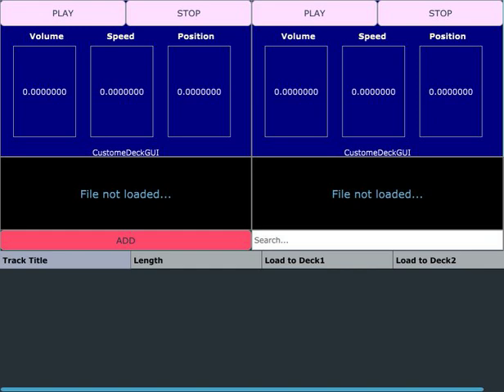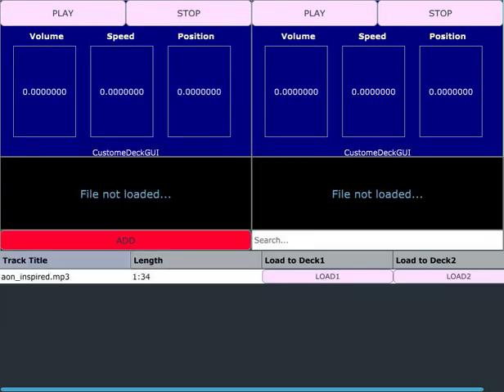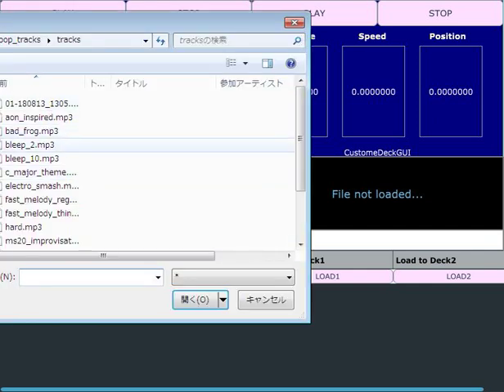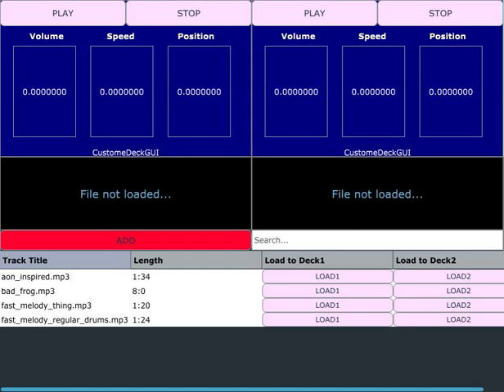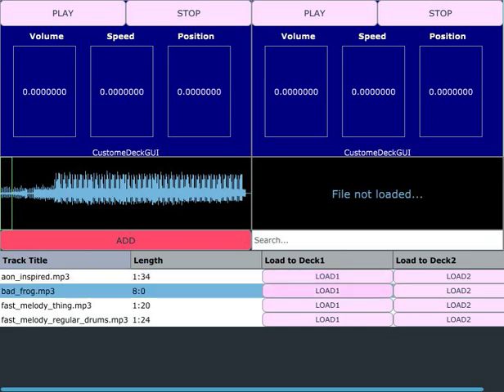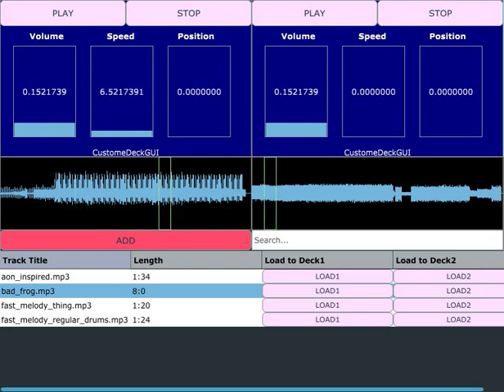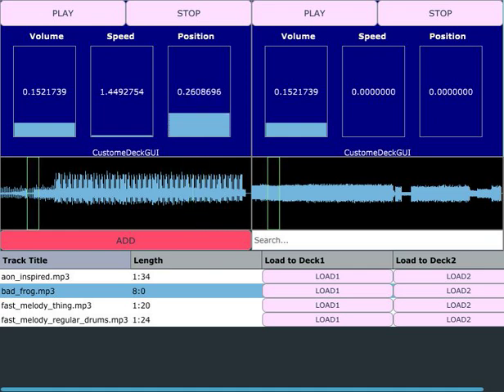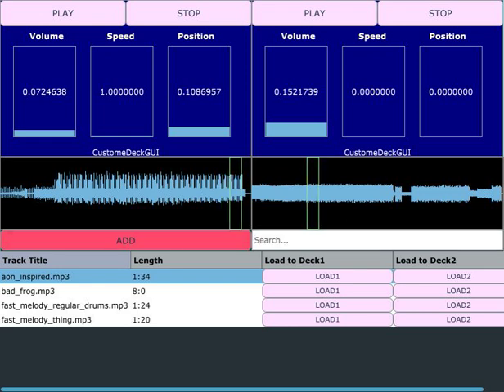Tutorial for my DJDecksWin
This tutorial is for my school project for Object Oriented Programming module.